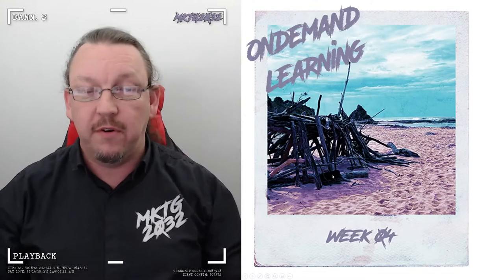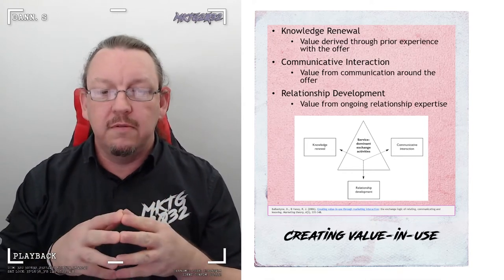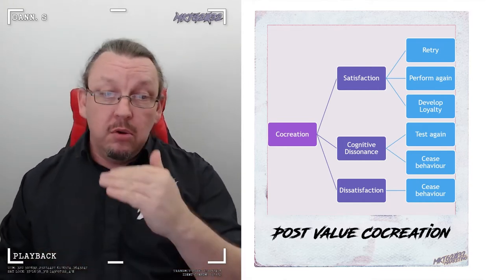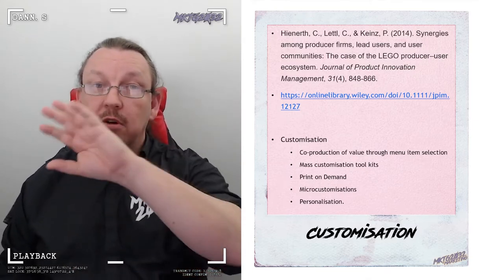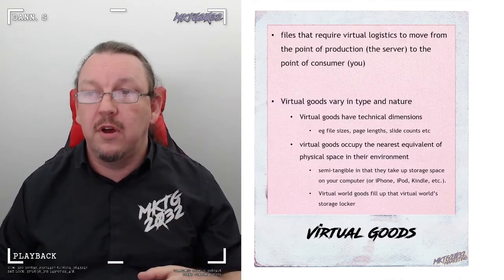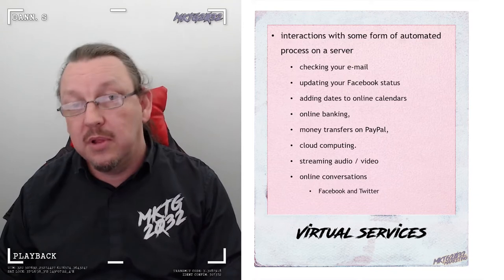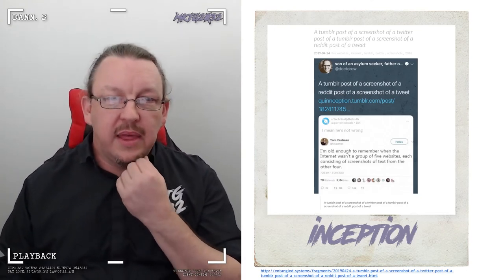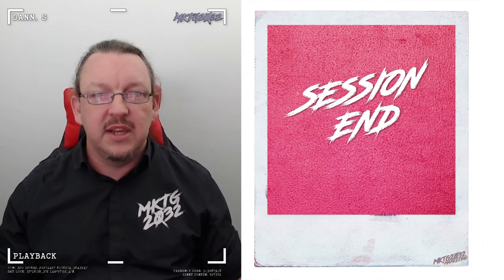Mktg2032 Ondemand Week04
The MKTG2032 eMarketing course content lecture, hosted by Dr Stephen Dann of the Australian National University.  This is the academic side of marketing, focusing on strategy, long term goals, co-creation of value and the good stuff you get from the academy level access to the multi-million dollar academic marketing research industry.

Content pairs well with a notepad, cup of coffee and a good supply of light snacks.